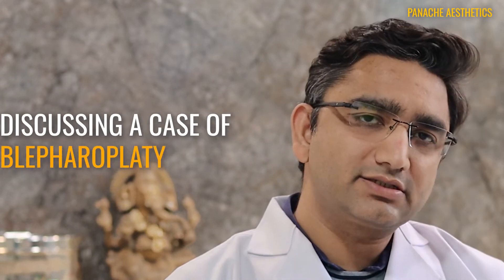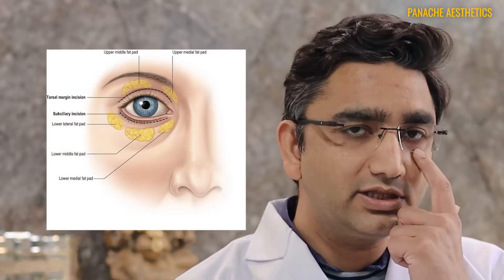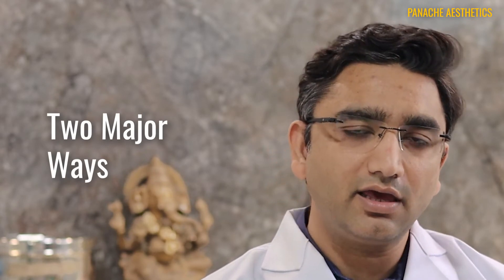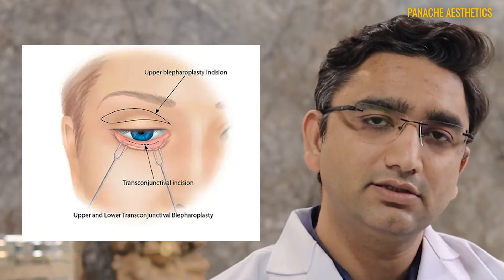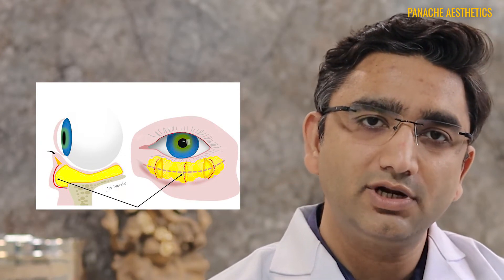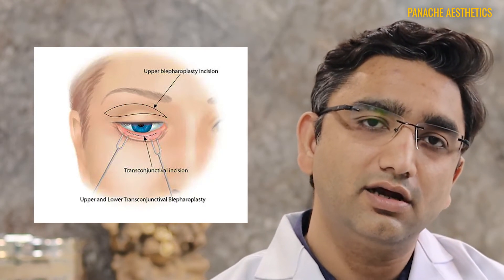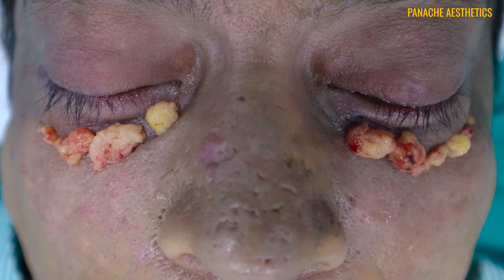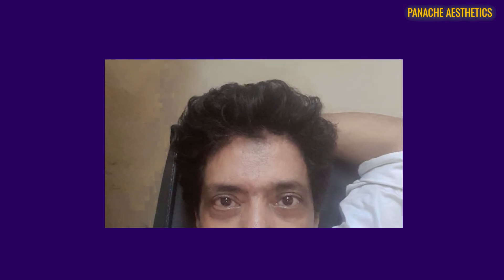Eye bags under Eyes? The Problem is not as big as you think! - Discussing a case of Blepharoplasty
Contents of this video :

00:00 - Intro
00:18 - What are Eye Bags?
01:00 - What is the treatment for Eye Bags?
04:10 - After the Surgery
05:07 - Outro

DESCRIPTION:
Hi, I'm Dr Ankit Gupta (Plastic Surgeon)and each week I will be sharing a video with easy understandable facts about Plastic Surgery. On this channel, you'll find answers to FAQ's, see video testimonials, actual patient's before after pics, recovery process after various plastic surgical procedures. This will help people to understand if a particular procedure is meant for them or they should opt for something better, what to expect during and after surgery in the recovery process.

ABOUT DR. ANKIT GUPTA (MBBS, MS, MCH):
Dr Ankit Gupta is a Gold Medallist in Plastic Surgery, awarded by the Honorary Vice President of India, Shri Venkaiah Naidu. He has done his Surgical Training from GTB Hospital, and specialisation in Plastic Surgery from RML Hospital and Research Centre.

Dr Ankit has learned Aesthetics Surgery from the bests in the field, at London and Sweden. He has also worked at BLK Hospital, RGCI, Max Hospital, RML Hospital, GTB Hospital and Maharaja Agrasen Hospital as a Plastic Surgeon.

At Panache Aesthetics, he is supported by an excellent team, dedicated to provide the best solutions to you!

eyelidsurgery, Blepheroplasty, Upperlidsurgery, lowerlidsurgery, Plasticsurgeon, Panacheaesthetics, plasticsurgeonDelhi, Ptosis, periorbitalrejuvenation, Blepheroplastybeforeafter, beforeafter, eyelidsurgery, blepharoplasty, eyeliftsurgery, droopy eyelids, cosmetic eyelid surgery, upper blepharoplasty, eyelift, upper eyelids surgery